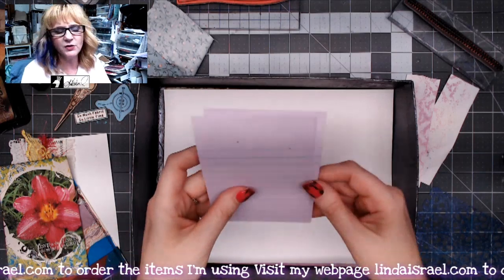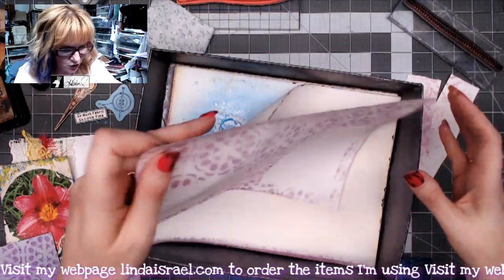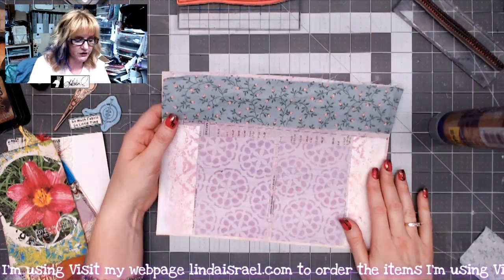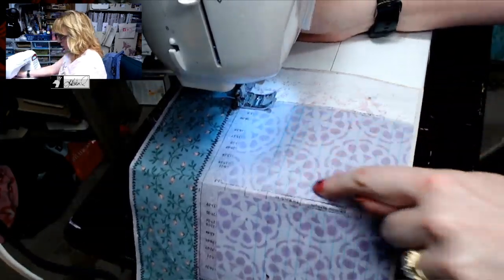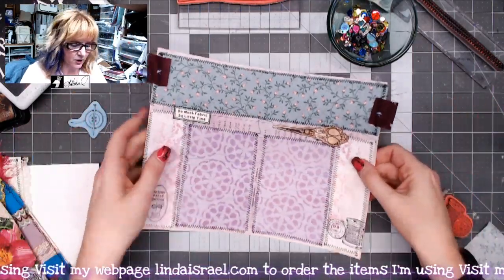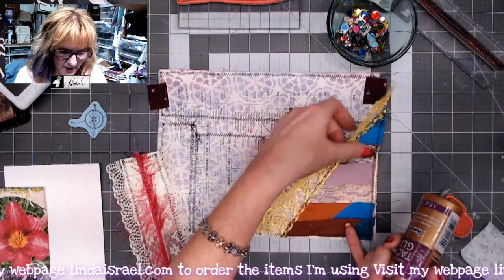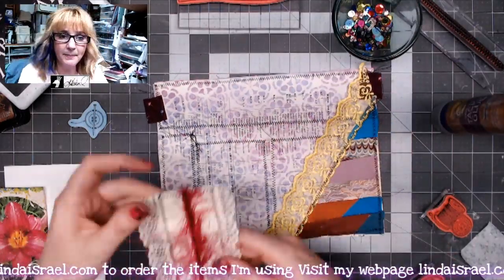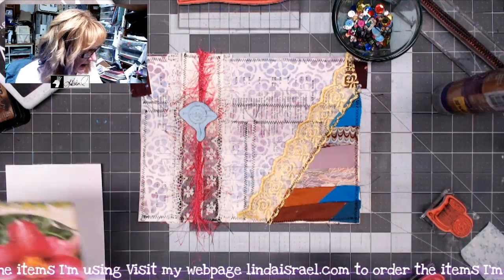Scrapy Sewn Stamped Junk Journal Page Tutorial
Grab some scraps, stamps and more and follow long with this Scrapy Sewn Stamped Junk Journal Page Tutorial. Sometimes those scraps pile up and we wonder what to do. In this tutorial you will see how to use fabric and paper scraps along with using stencils and rubber stamps to create a fun sewing themed junk journal page.

Supplies used
Sew Artsy Subscription Box items - Fussy Cut elements, Stencil and Tattered Angels Glimmer Mist
Pages from a notepad could also use notebook paper.
Heat Tool
Aleene's Tacky Glue
Fiskars Scissors
Fabric Scraps - If you quilt or know someone who quilts get those scraps
5 x 7 White Journal Card

Want to write to me? Here is my mailing address:
Linda Israel
818 W Main St
Yukon, OK 73099
USA